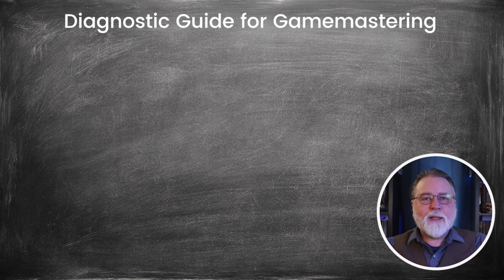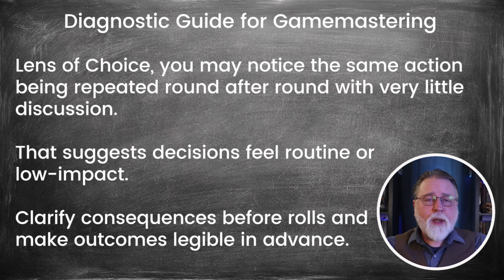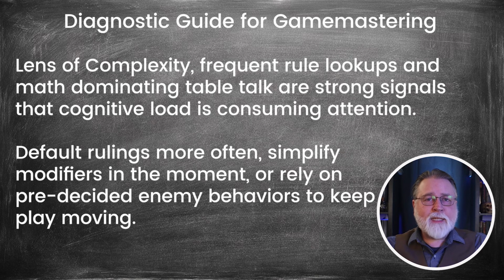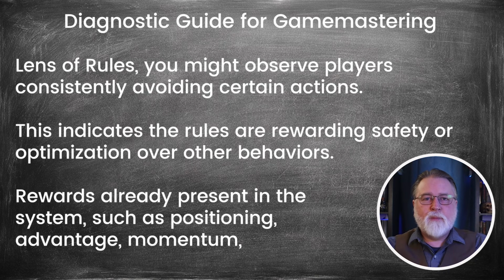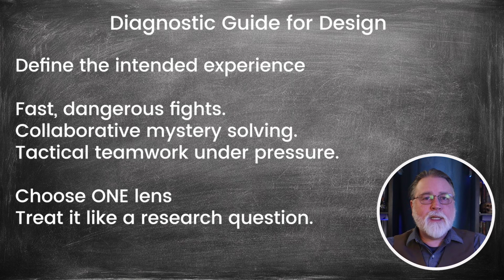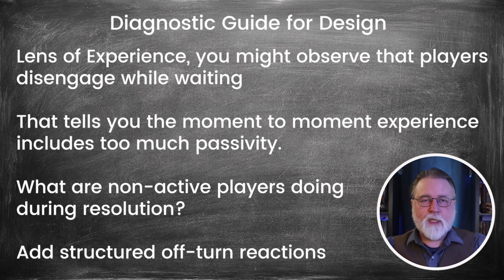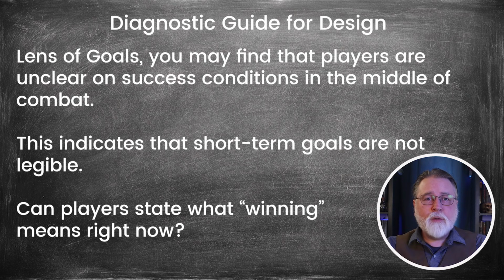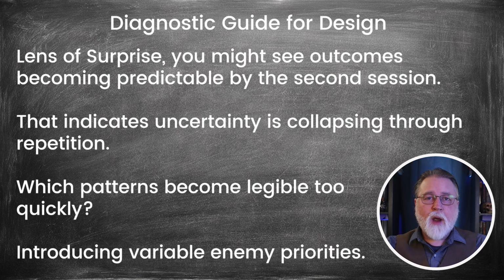The Art of Game Design: Diagnostic Lenses for Design and Gamemastering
Dr. Ben discusses Schell's book The Art of Game Design: A Book of Lenses for Design and Gamemastering. (Episode #154).

Special thanks to Evelina for the thumbnail template, much appreciated!! 😊

Learn how to diagnose what is actually going wrong at your tabletop RPG table before you try to fix it. In this RPG PHD video, Dr. Ben explores Jesse Schell’s Lens Toolkit as a practical framework for game masters and RPG designers, covering pacing, player choice, complexity, emotion, challenge, feedback, and more. Expect clear diagnostic tools, examples for use at the table, and design insights that can help you build better encounters, better systems, and better play experiences.

00:00 Intro
01:32 Diagnosing the Real Problem
07:26 Lens of Experience
10:12 Lens of Choice
12:46 Lens of Time
15:42 Lens of Complexity
18:31 Lens of Goals
20:52 Lens of Rules
23:22 Lens of Feedback
25:57 Lens of Surprise
28:54 Lens of Challenge
31:43 Lens of Skill
34:10 Diagnostic Guide for GMs
38:46 Diagnostic Guide for Designers
43:41 Final Thoughts
47:25 Thoughts?

Schell, Jesse. The Art of Game Design: A Book of Lenses. CRC Press, multiple editions.
Meadows, Donella H. Thinking in Systems: A Primer. Chelsea Green Publishing, 2008.
Sweller, John. “Cognitive Load Theory.” Psychology of Learning and Motivation, vol. 55, Academic Press, 2011.
Norman, Don.The Design of Everyday Things. Revised and Expanded Edition, Basic Books, 2013.
Kahneman, Daniel. Thinking, Fast and Slow. Farrar, Straus and Giroux, 2011.
Goffman, Erving. Frame Analysis: An Essay on the Organization of Experience. Harvard University Press, 1974.
Turner, Victor. The Ritual Process: Structure and Anti-Structure. Aldine Publishing, 1969.